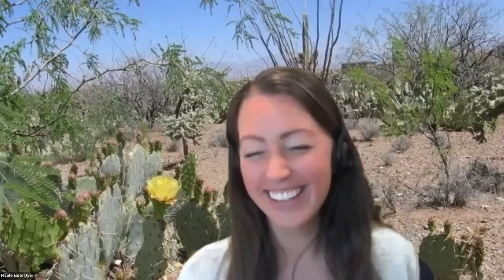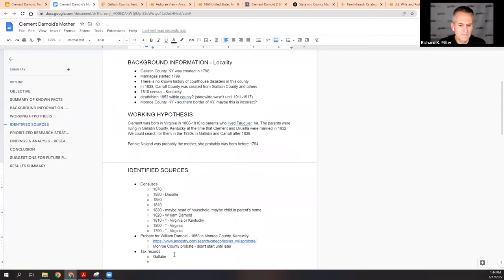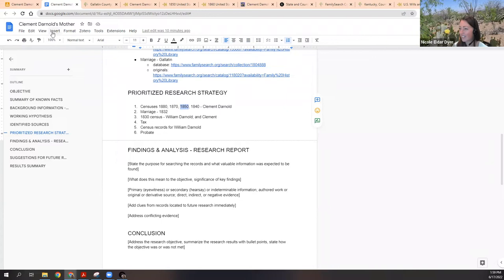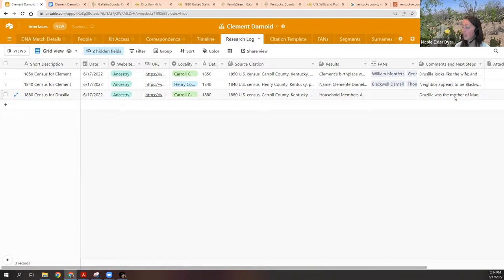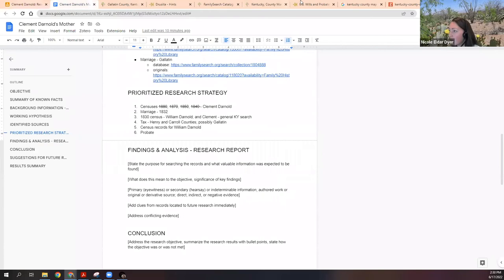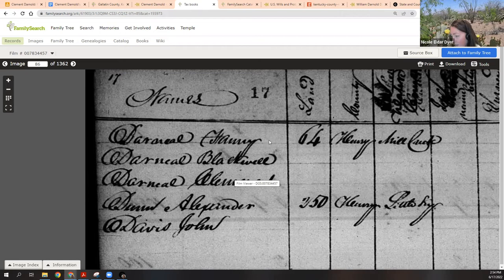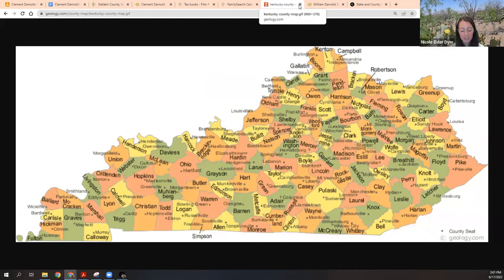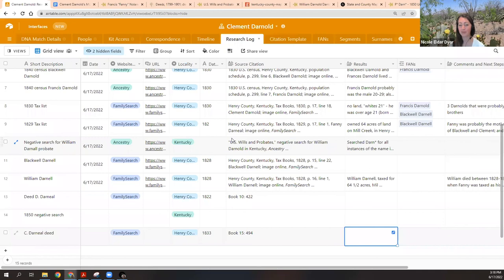Nicole Elder Dyer on Research Like a Pro (Part 2) | Unrehearsed Research #13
Nicole Elder Dyer returns to show more of the Research Like a Pro process. We identify sources to search, prioritize our strategy, do the searching, and log and analyze our results as we go.

0:00 Introduction
1:05 Identify sources to search: census, probate, tax, marriage
5:20 Preliminary check of FamilySearch Catalog
10:24 Prioritized research strategy. Which sources best answer the research question?
11:58 Timeline vs Research Log
12:44 Start searching. Check hints first.
14:30 Cite the 1850 census record
17:02 Look for relatives for FAN/cluster research
19:15 Cite and analyze 1840 census
23:07 Track the FAN club in AirTable
24:22 Cite and analyze 1880 census
26:41 Find, cite, and analyze 1870 census
29:15 Find, cite, and analyze marriage record
34:33 Inferring the groom may have come from another county
35:37 Search the 1830 census
40:00 Search for tax lists
43:36 Cite the 1830 tax list
45:40 Found the mother in the 1829 tax list!
47:18 Update research plan with land records
48:08 Cite the 1829 tax list
50:20 Search for probate records
51:05 Cite a negative search for probate records
52:25 Deduce father's death date by his disappearance from tax lists
54:44 Search for land records
59:05 Conclusion & plan for next time